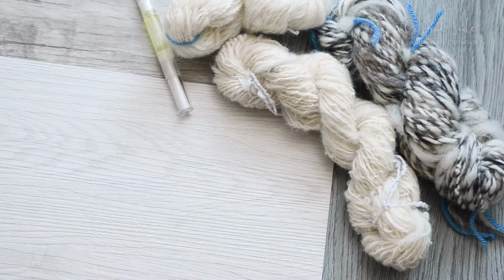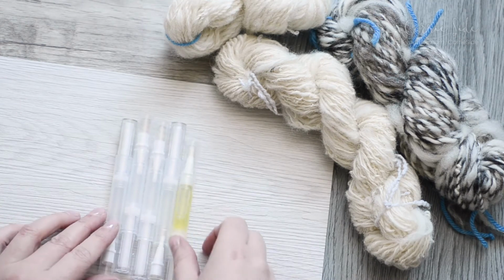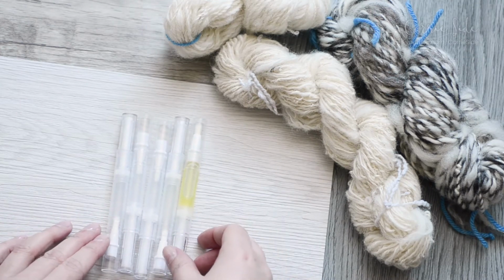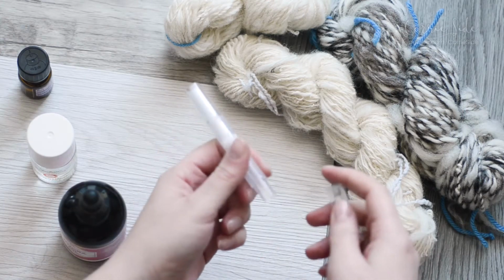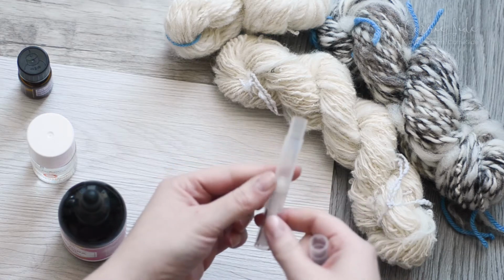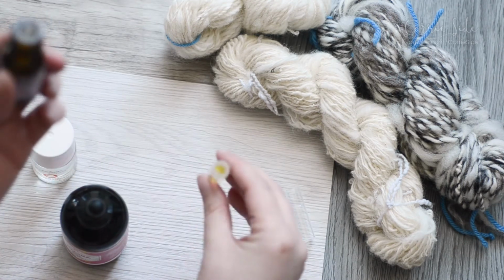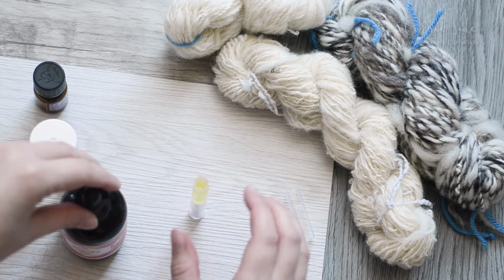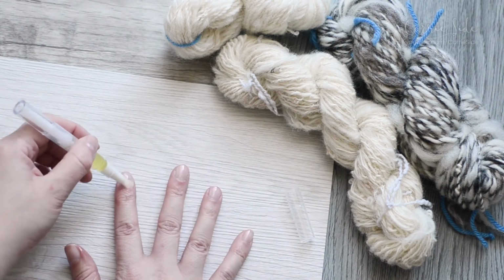DIY Nail Cuticle Oil Pens | CORRIE V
Empty Nail Cuticle Pens
Leven Rose Jojoba Oil
Jamieson Vitamin E Oil
Essential Oil (I love Lavender)

WRITE TO ME:
Corrie V

     I get a small kickback when you signup!
     I get reward points when you sign up!
     You save 5%, I save 5%!
     This is where I buy my glasses - I get a small kick back when you purchase glasses
     You save money online shopping, I get $5!
     I get Influenster reach points when you sign up!

ABOUT MY CHANNEL:
Hello! My name is Corrie V, and I'm a Canadian beauty vlogger! Thanks so much for checking out my channel! I post various makeup vlogs, 12-hour makeup product wear tests, and FaceMaskFriday videos three times a week.

I review everything from drugstore to luxury make up! Occasionally I will do hauls, empties, and GRWM videos. Thanks so much for supporting my channel.